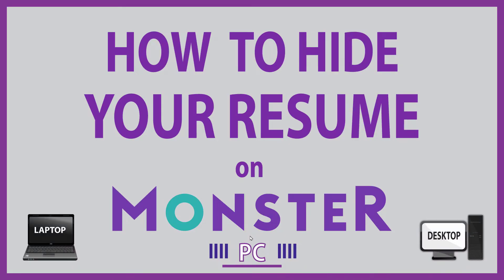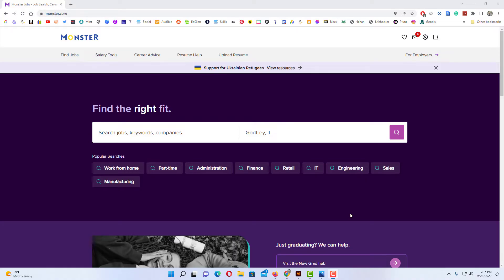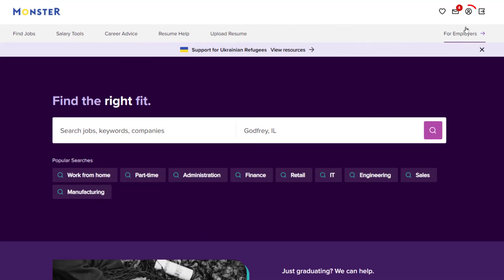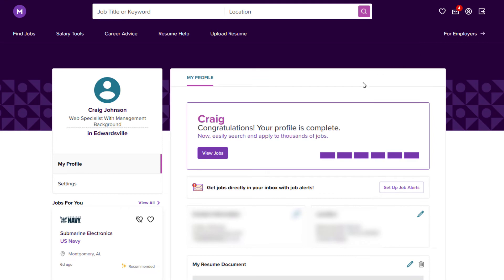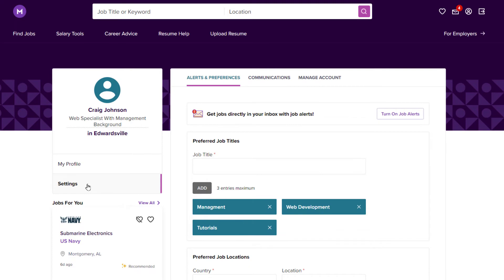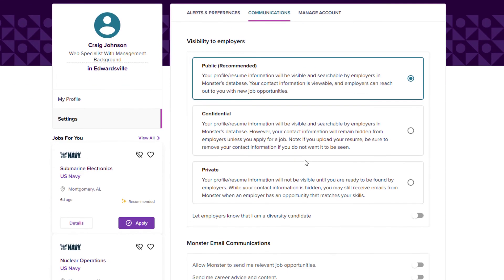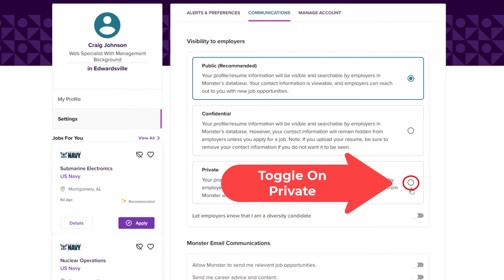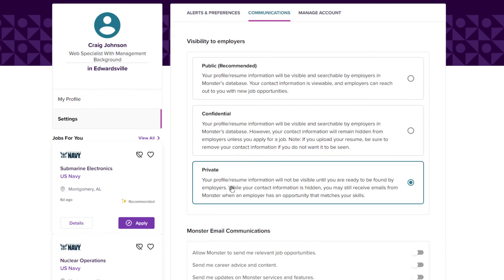Monster: How To Hide Your Resume On Monster.com | PC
This is a video tutorial on how to hide your resume by setting your account private on Monster.com. I will be using a desktop PC for this tutorial.

Simple Steps
1. Log into your Monster account.
2. Click on your "Profile Icon" in the top right corner.
3. Click on "Settings" in the left side pane.
4. In the center pane, click on the "Communications" tab.
5. Toggle on "Private".

Chapters
0:00 How To Hide Your Resume On Monster
0:17 Log Into Your Monster Account
0:27 Click On The Profile Icon At The Top Right
0:39 Click On The Settings In The Left Pane
0:50 Click On The Communications Tab
1:08 Toggle On Private